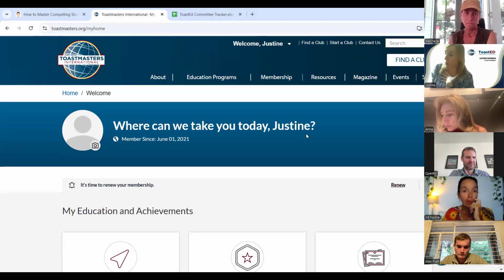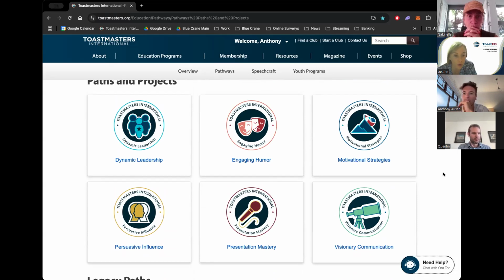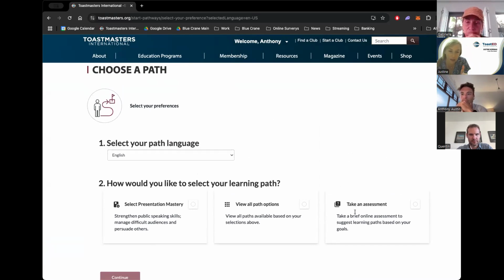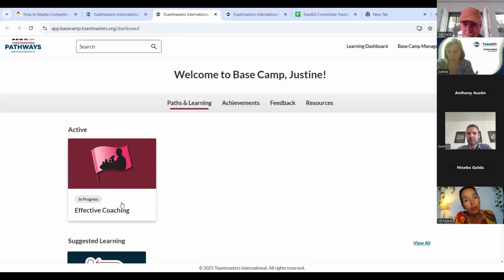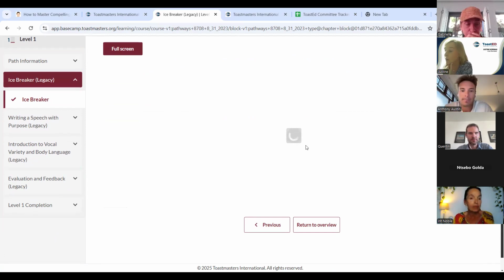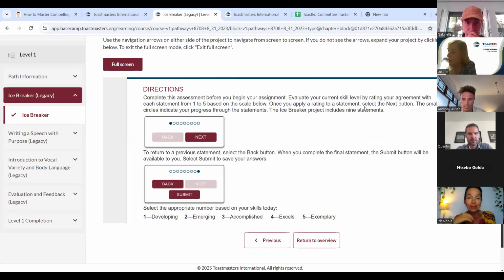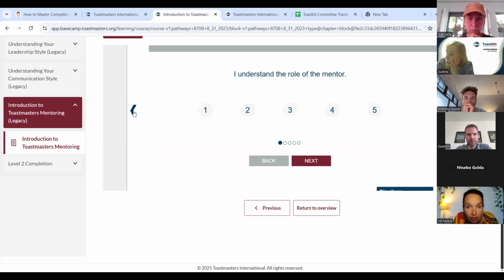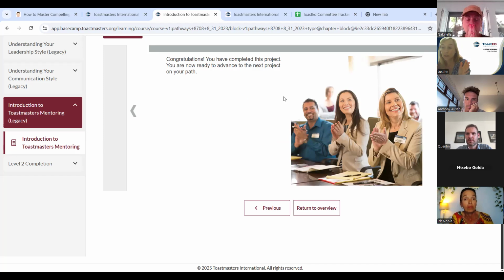Pathways & Speech Development Workshop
A ToastEd Toastmasters meeting where we explored Pathways and speech development with World Champion Pres Vasilev.